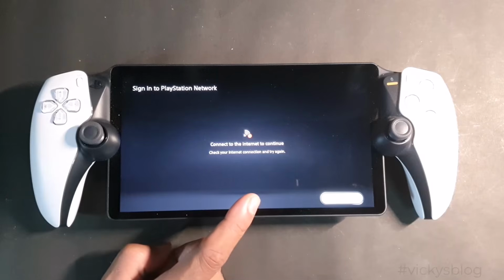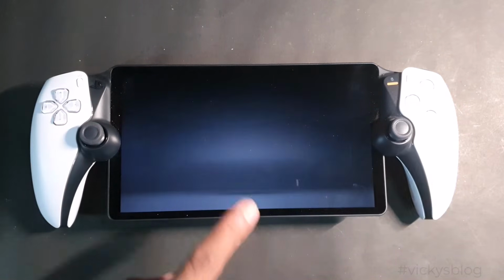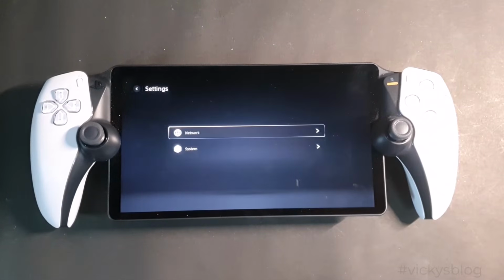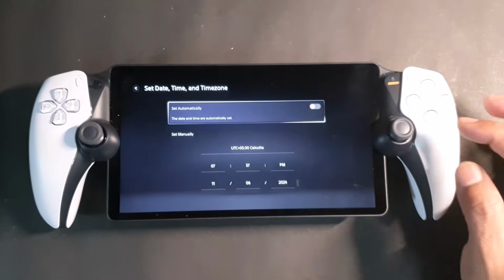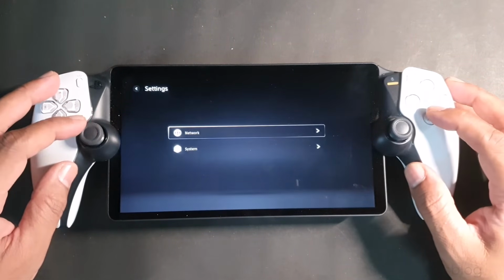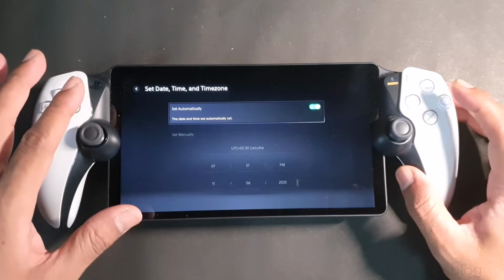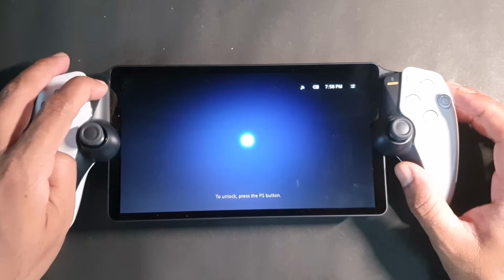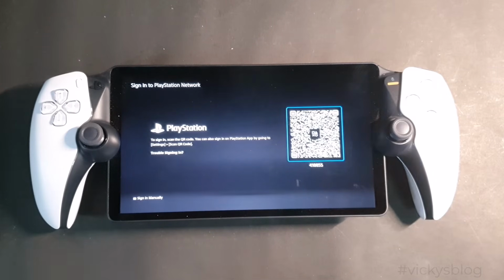PlayStation Portal STUCK in "Sign In / Connect to Internet" Loop? (The REAL Fix)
Are you STUCK in the "Sign in to PlayStation Network / Connect to the internet" loop on your brand new PlayStation Portal? It's the most common and frustrating setup error, but don't worry—this is the REAL FIX.

In this fast, step-by-step guide, I'll show you exactly how to break the login loop and get your PlayStation Portal connected to your PS5. This method works and will get you playing in just a few minutes.

This guide will help you solve:
► PlayStation Portal stuck on "Sign in to PlayStation Network"
► PlayStation Portal "Connect to the internet to continue" loop
► PS Portal setup error
► Cannot sign in to PSN on PlayStation Portal
► PlayStation Portal login loop fix
► PlayStation Portal connection issue

Stop restarting your device—this is the actual solution you've been searching for.